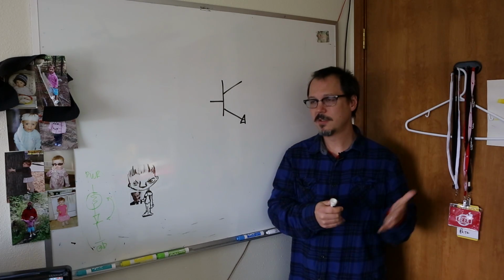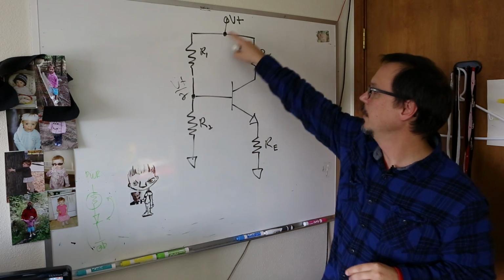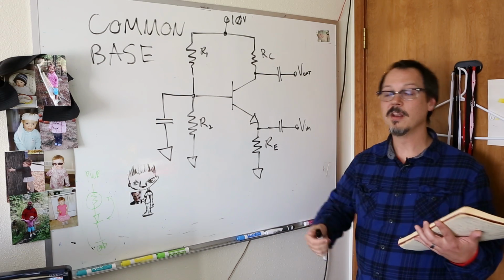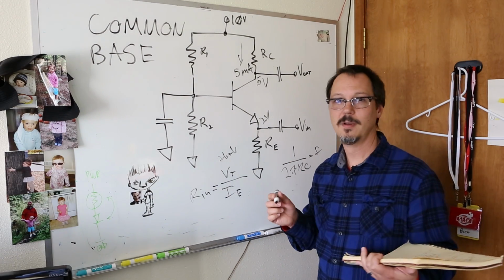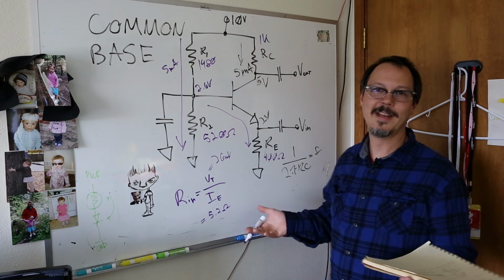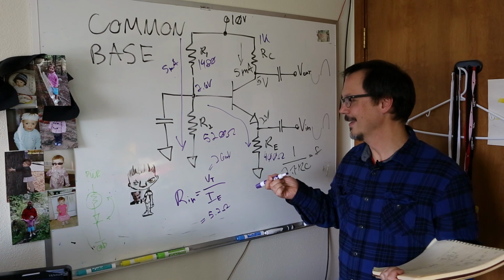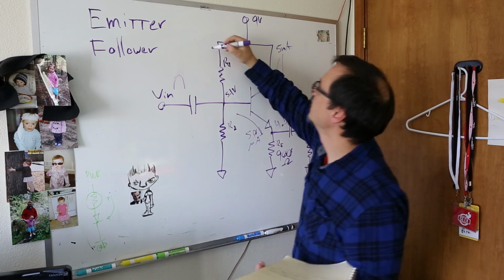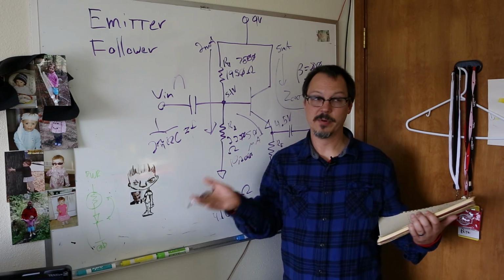SparkFun According to Pete # 36: Transistor Biasing Configurations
In this month's edition, Pete discusses two of the three major Transistor Biasing configurations, specifically common base and emitter follower.

According to Pete is a video segment starring SparkFun Director of
Engineering Pete Dokter. In this video series, Pete addresses common
engineering questions, discusses current projects, and explores the
wide world of embedded electronics!